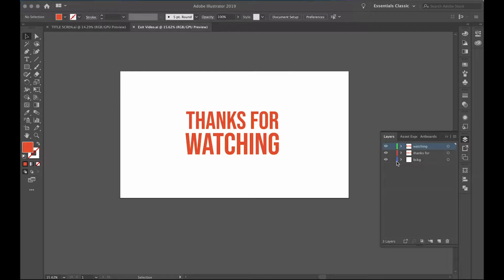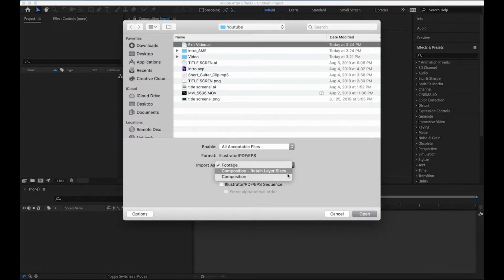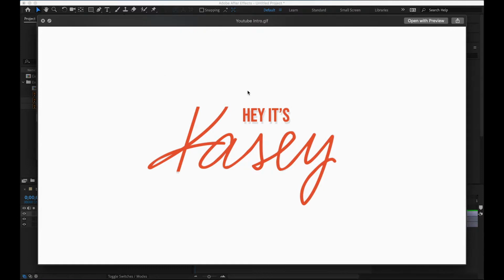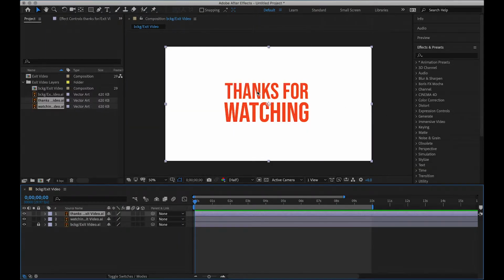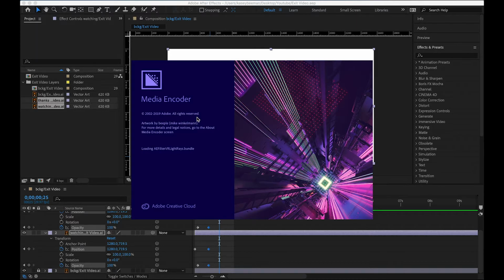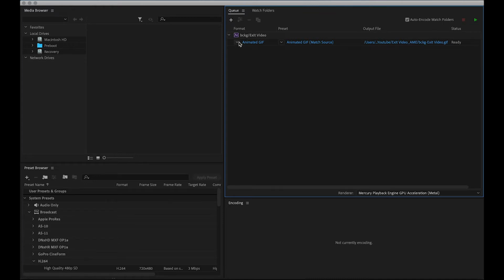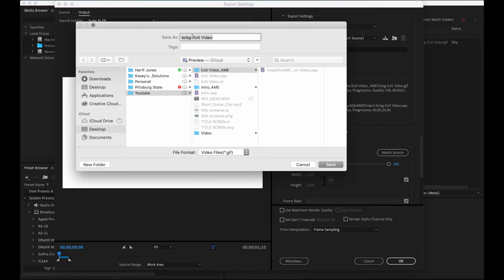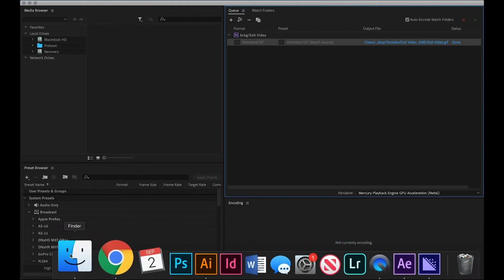Design: My Exit Screen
Here is how I designed my exit screen for my Youtube videos